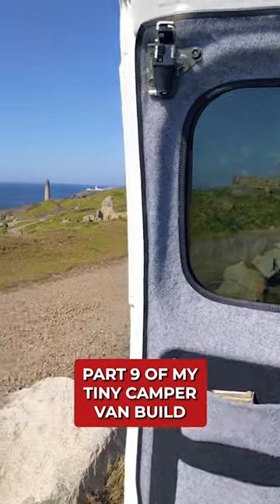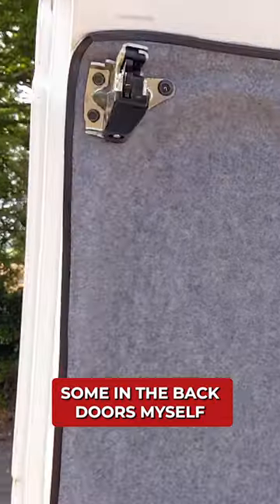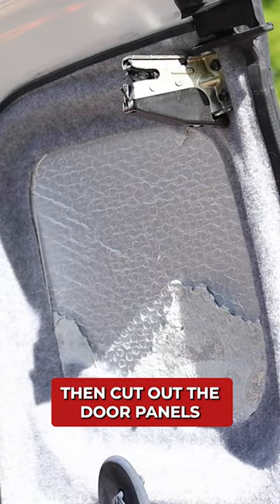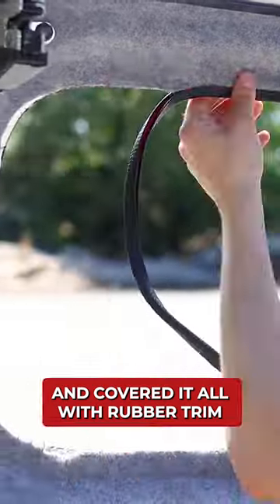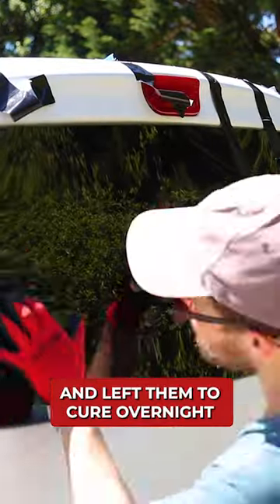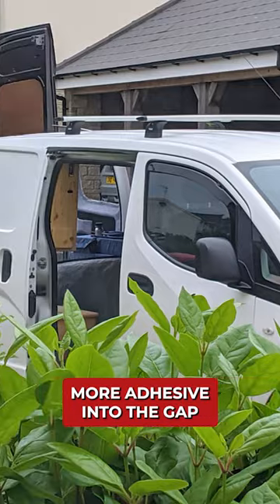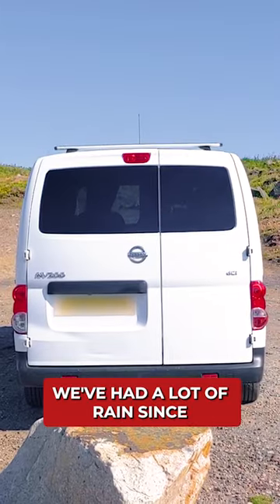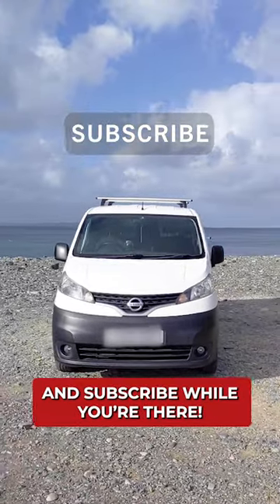Installing windows in a tiny camper van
I finally got round to the next stage of my tiny camper van conversion; installing windows in the rear barn doors, but it didn't quite go to plan!

👉 Bosch T118AF Metal Jigsaw Blade
👉 Half round file
👉 Step drill bit
👉 Van panel and trim removal tool kit
👉 Masking tape

After converting my van and having the chance to enjoy it around Cornwall where I live, I realised something was missing.

It was a bit dark in the back, especially when we close the doors to keep the weather out, as there aren’t any windows, and so I decided to install some in the back doors myself.

I had already carpeted the doors - see part 2 of this van build series for that - so had to get back to the bare metal, and could then cut out the door panels.

I sourced some tinted windows as I didn’t want people to easily be able to look in the back.

After filing the cut edges down, I primed the exposed metal to protect against rust and covered it all with rubber trim.

I then applied this black primer around the edge of the windows and the openings I would be attaching them to and then ran a thick bead of adhesive around the opening, stuck the glass in place and left them overnight to cure.

When I came back the next day, I was pretty relieved they hadn’t fallen off and - carefully - drove home.

But…. when it next rained, both windows leaked!

I was GUTTED!

I COULD try to jam a load more adhesive into the gap to try and plug the holes, but in the end I called in the professionals - which I should have done from the start! - and they cut the windows out with a cheese wire-type device, and in just over 30 minutes they had them stuck back on. We’ve had a lot of rain since and there’s not a drop in sight on the inside!

If you want to know how much having them removed and refitted cost, then check out the video on my channel.